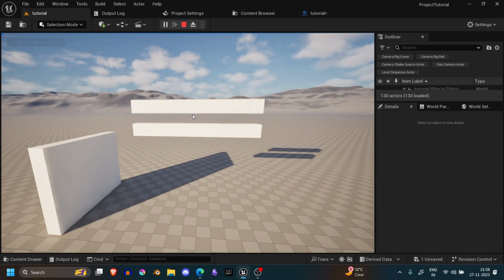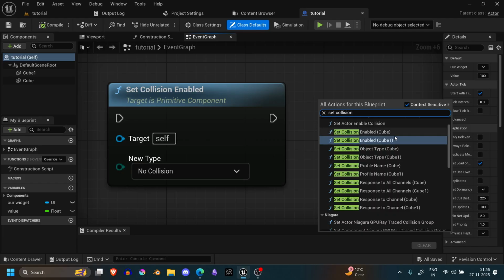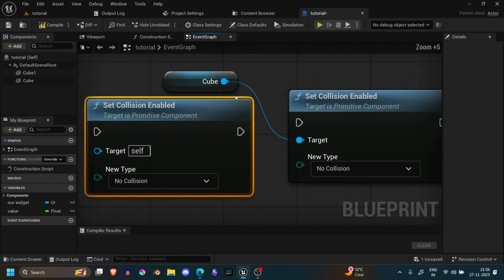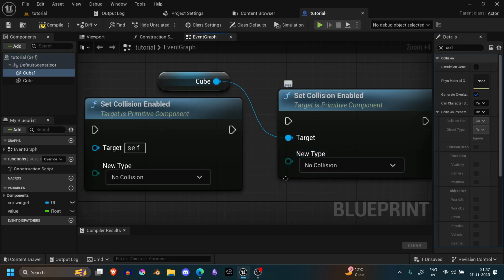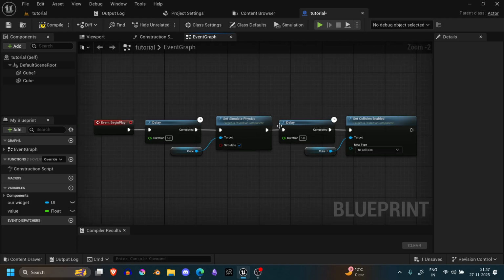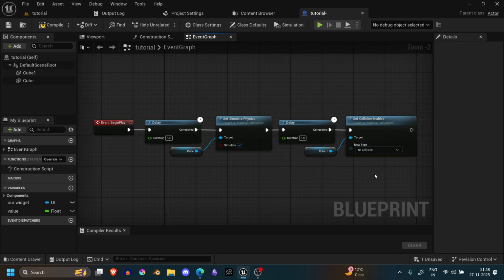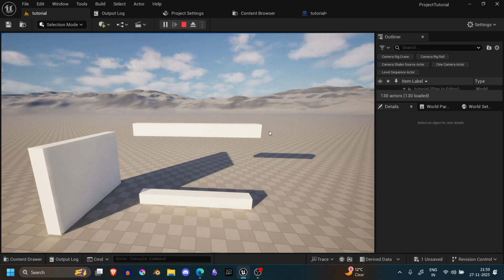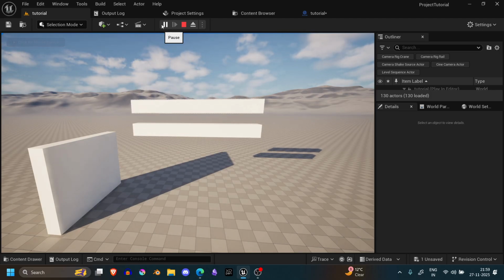How UE5 Decides When Collision Is Enabled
In this Unreal Engine 5 Blueprint tutorial, we explain Set Collision Enabled — the node used to turn collision ON or OFF for any Actor or Component during gameplay.

This node is crucial for interaction systems, stealth mechanics, projectiles, pickups, ragdolls, movement, physics objects, and any situation where you need to dynamically control what can be hit, overlapped, or blocked.

0:00 What Does Set Collision Enabled Do?
0:12 When Should You Turn Collision On or Off?
0:26 Finding and Using the Set Collision Enabled Node
0:34 Understanding Collision Enabled Modes
1:08 Toggling Collision at Runtime
1:49 Where Should You Use Set Collision Enabled?

You’ll learn how to use Set Collision Enabled to:

Turn collision on/off for meshes, colliders, and components

Make the player temporarily intangible (dash, dodge, teleport)

Disable collision on dying enemies or ragdolls

Turn on collision for pickups or interactable items

Control projectile behavior (disable collision on impact)

Fix stuck actors by resetting collision state

Enable/disable overlaps for triggers and interaction zones

Manage hit detection for melee weapons and spells

We also cover:

• Collision Enabled vs Collision Responses vs Collision Presets
• The three collision modes:

No Collision

Query Only (overlap & traces)

Query and Physics (full collision)
• How collision interacts with physics simulation
• Avoiding “falling through the world” issues
• When to toggle collision during animations (rolls, crouch, vault)
• Ensuring correct setup for line traces and overlaps
• Debugging unexpected hits or blocked movement

By the end of this tutorial, you’ll know exactly how to use Set Collision Enabled to control gameplay logic, physics interaction, and hit detection in UE5.